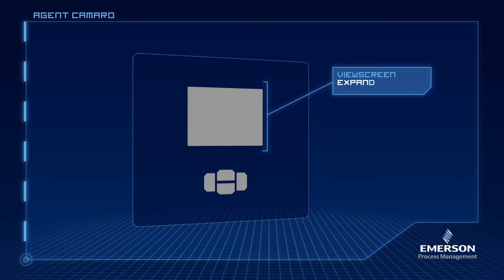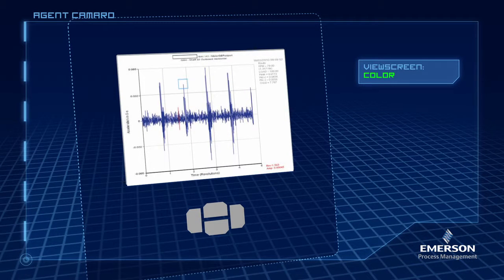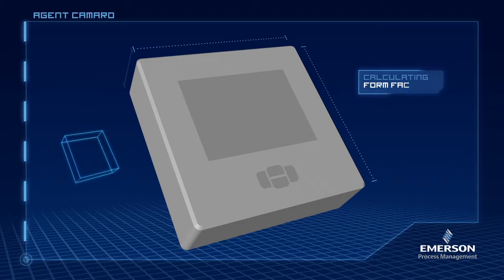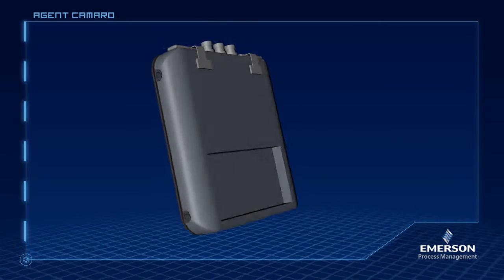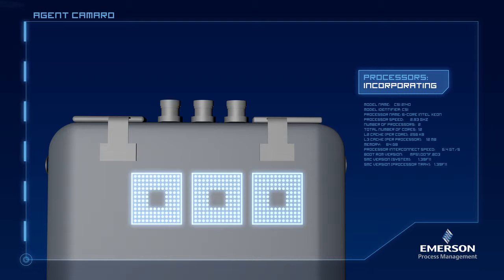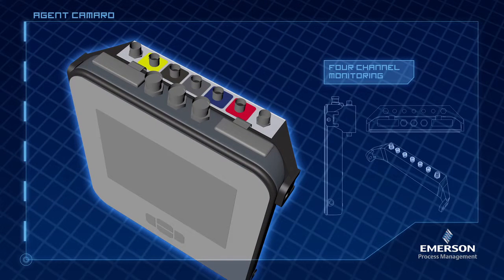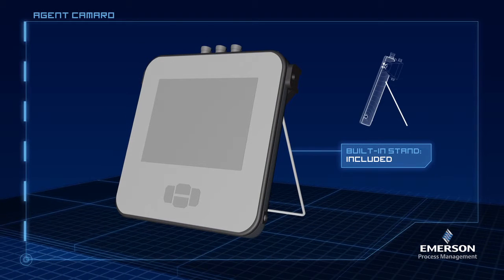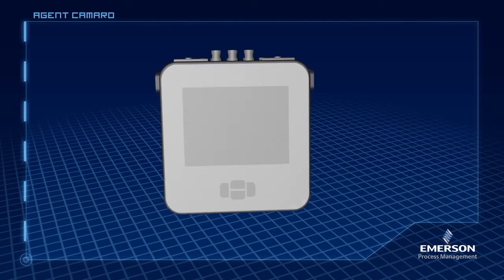Overview CSI2140 Machinery Health Analyzer Control Southern Reliability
Vibration data collection and analysis is the accepted cornerstone to any predictive maintenance or reliability program. Emerson’s CSI 2140 takes those vibration measurements to the next level with simultaneous four-channel plus phase data collection and unique peak detection capabilities for the earliest indication of bearing and gearbox degradation.
The CSI 2140 was designed to meet the toughest user challenge. In addition to delivering faster data collection for less time in the field or more machines monitored, the CSI 2140 was ergonomically designed for comfortable, single hand operation - all day long.